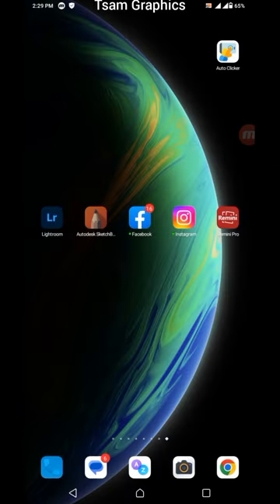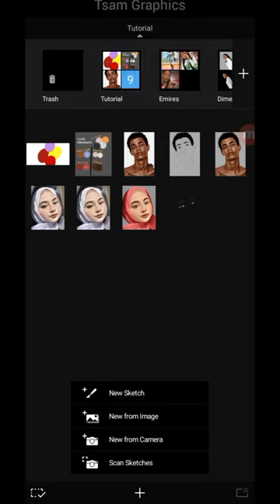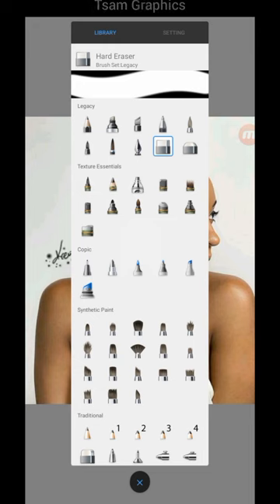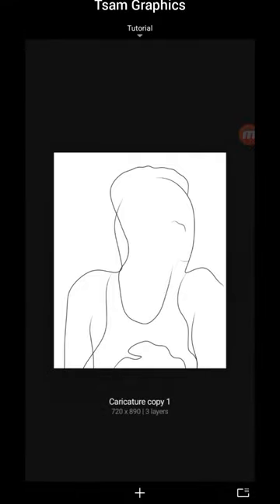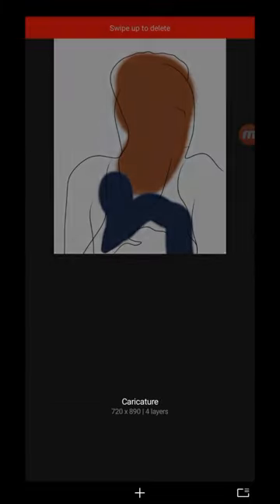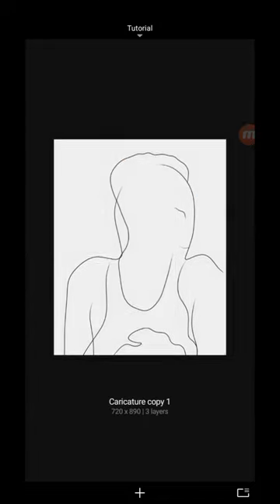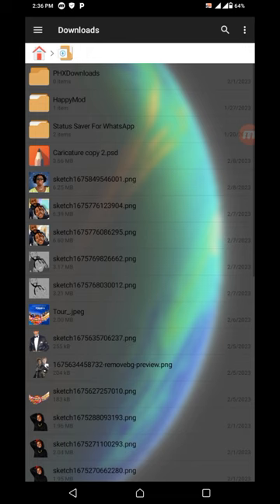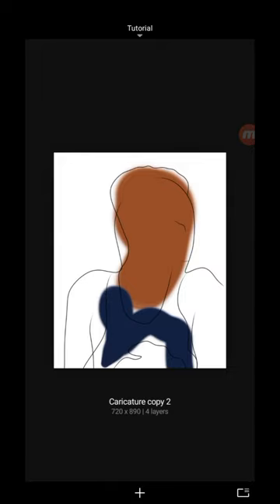How To Avoid Autodesk Crashing. Mobile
Watch this tutorial video to know how you can Avoid Autodesk Crashing issues

IF THIS IS YOUR FIRST TIME OF COMING TO MY CHANNEL.

1. Facebook:- Tsam Graphics
2. Instagram:- Tsam_Graphix